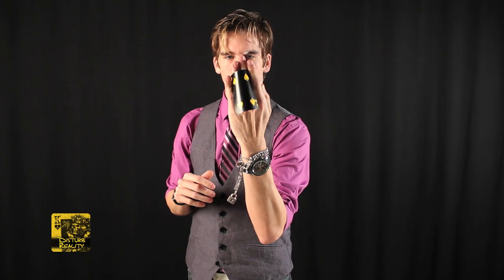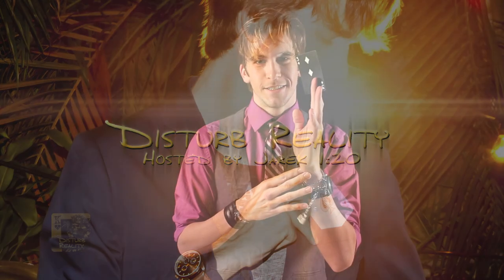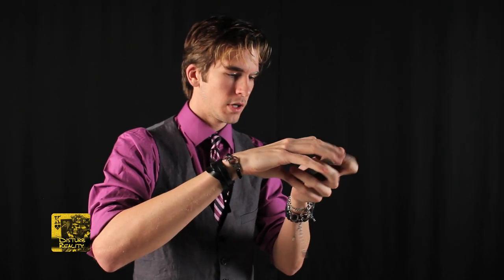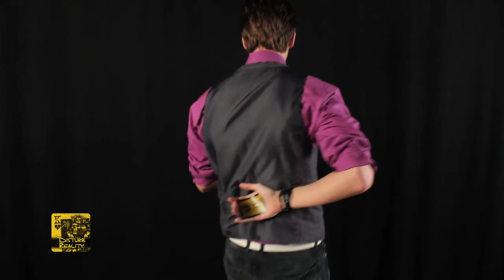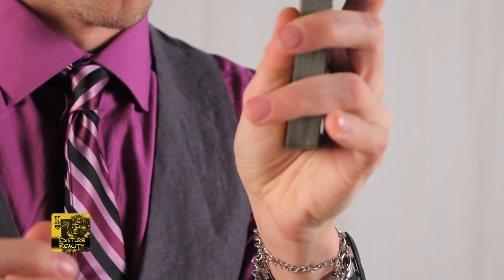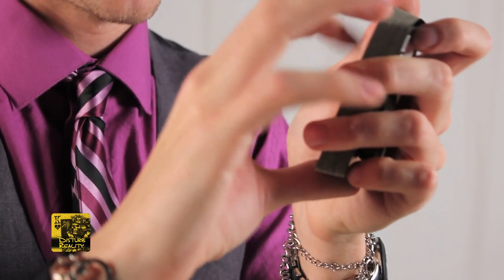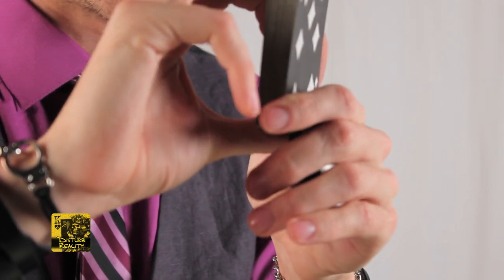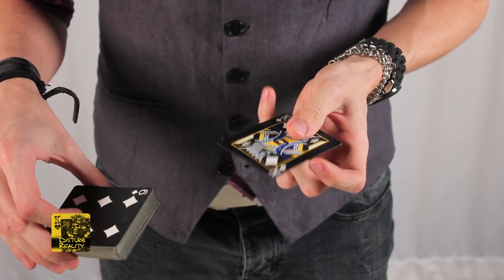Palming Cards 101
One of the oldest and most fundamental pieces of sleight of hand in all of card manipulation and magic.

Classic Palm - 0:44
One-Handed Top Palm - 4:00
Tenkai Palm - 7:12
Back Palm - 10:40
Bottom Palm - 15:35

ABOUT EVAN CLOYD
I grew up in Macomb, MI, I am the youngest son of two history teachers. I went to a film school for a year and currently working as a video editor for an exercise equipment company.

I plan on moving to the Los Angeles area either before, or early, 2012. I primarily work with After Effects, Final Cut Pro, and Cinema 4D. I am also a cinematographer, an independent wrestler, a magician, I can solve a 7-sided Rubik's cube, I am drug and alcohol free, and a proud graduate of P90X.

Be inspired to learn. Then aspire to disturb.

♥♣Rise Above♦♠